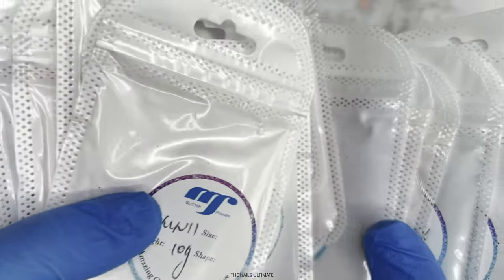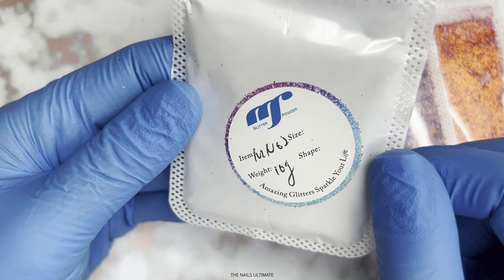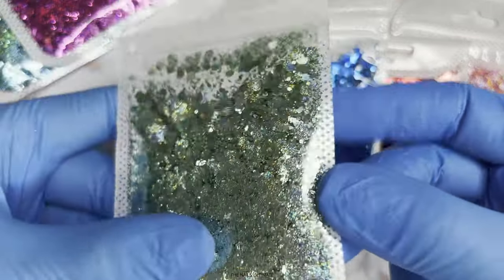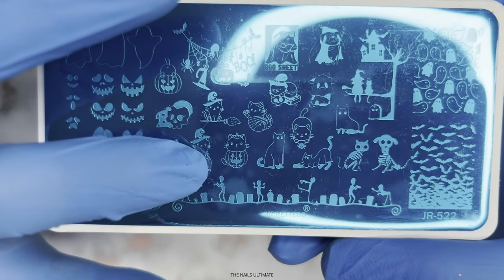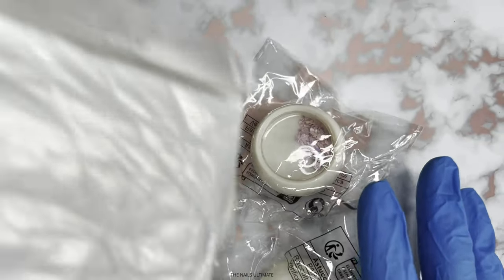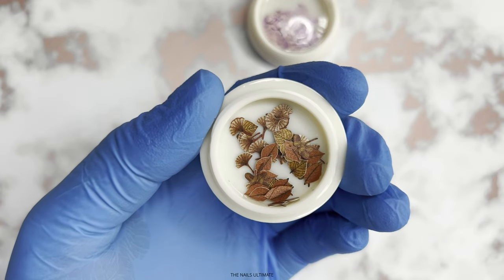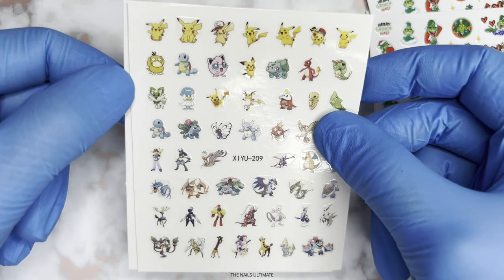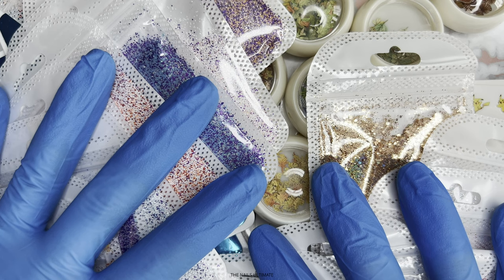ALIEXPRESS NAIL ART HAUL | NEW FINDS | Affordable Nail Items 💅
WOOD PULP:

  MY ULTIMATE  **MUST HAVES**  FROM ALIEXPRES:
🔹️ Glitter storage jars
🔹️ Glitter potting tray
🔹️Favourite glitter store: